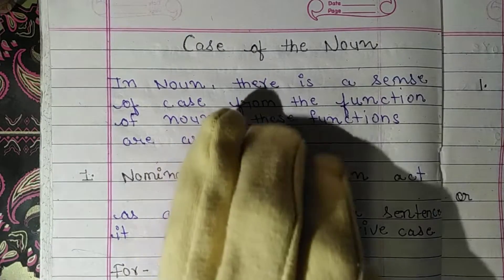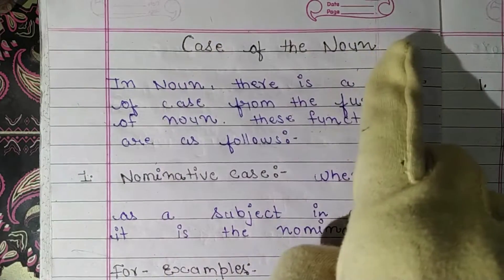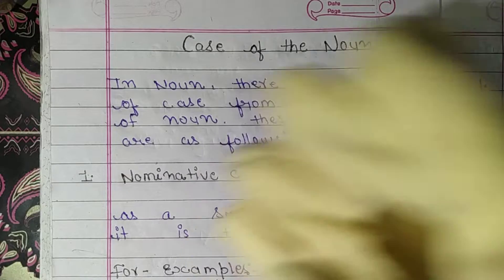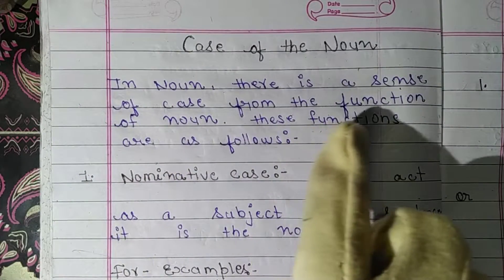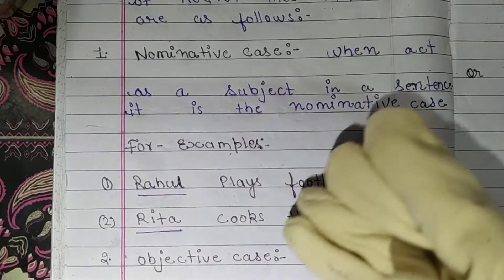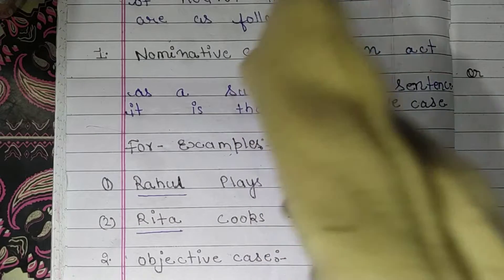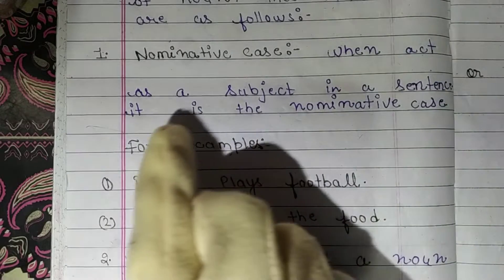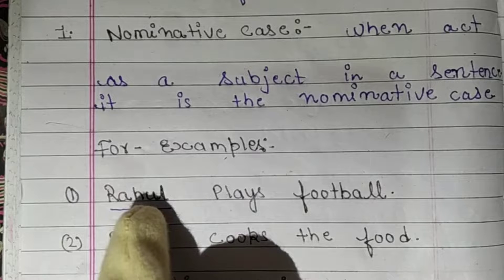Nominative Case in English or what is the nominative case in English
meaning of a nominative case in detail.

a nominative case is the part of the case of a noun.